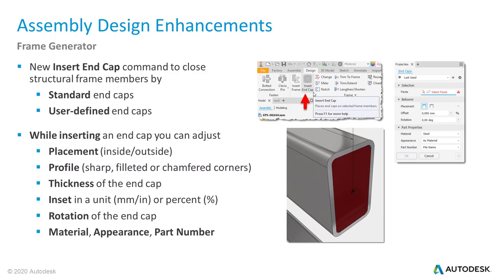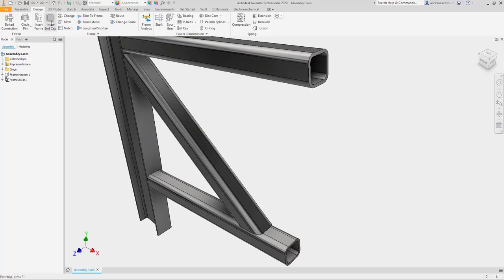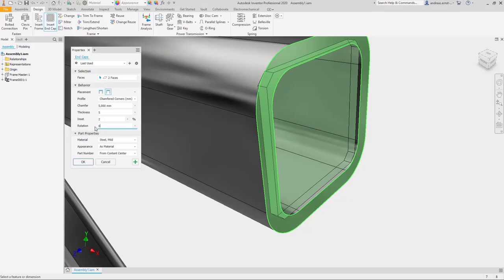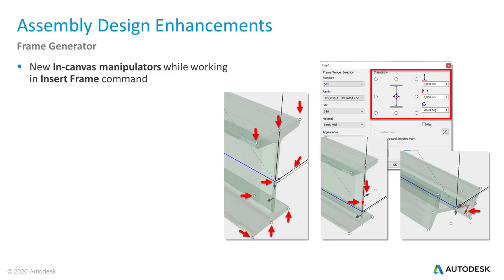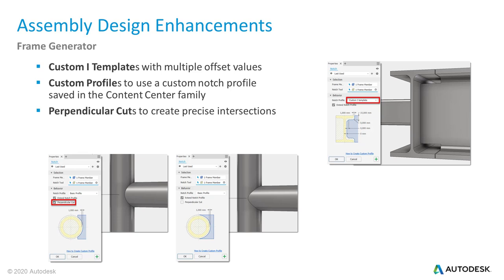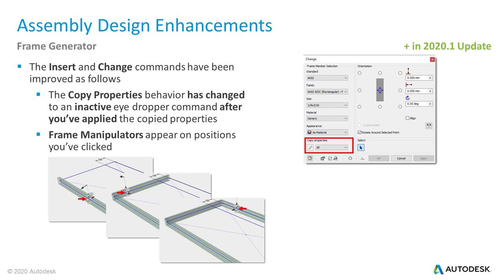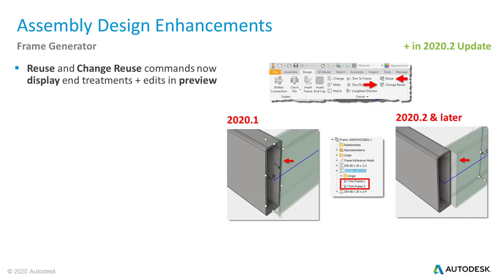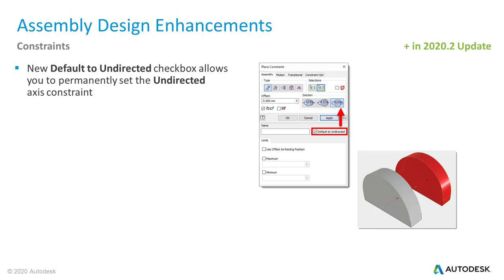What's new in Inventor 2020 | Assembly Design Enhancements 2 (Part 3/5)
Learning content with demo videos about Frame Generator enhancements like Insert End Cap, Notch & Miter commands. This video covers Assembly Design Enhancements of Autodesk Inventor 2020 including intermediate updates 2020.1, 2020.2 & 2020.3 based on following Help pages (click on SHOW MORE)

#2 Table of video content
- New Insert End Cap command for Frame Generator (0:20)
- New In-canvas manipulators for Insert Frame command (4:11)
- Notch command offers a Property Panel now (4:31)
- Miter command offers a Property Panel now (5:54)
- Lenghten/Shorten command offers a Property Panel including Asymmetric option now (6:10)
- Trim/Extend command improvements (6:22)
- Insert and Change command improvements (6:57)
- Insert command offers a new Category filter menu (7:55)
- Reuse and Change Reuse improvements (8:16)
- Miter imrpovements (8:36)
- Insert command offeres In-canvas frame angle manipulator with 45 degree increments (8:57)
- Multi-selection for Place at Componenet Origin command (9:12)
- New Default to Undirected checkbox in Place Constraint command (9:32)